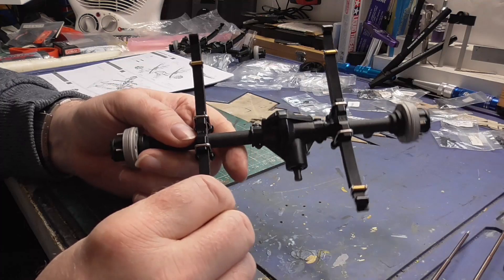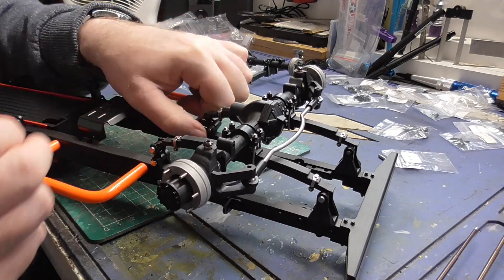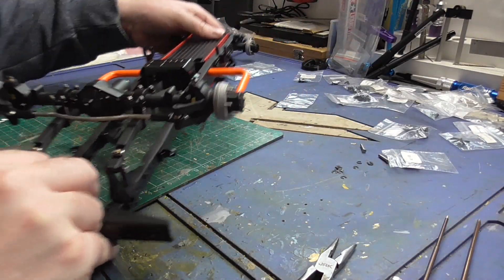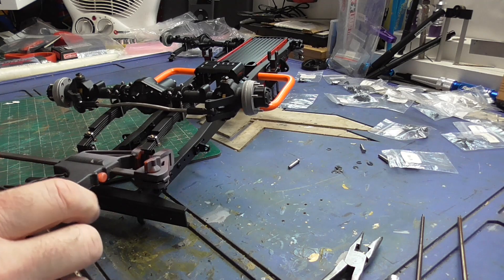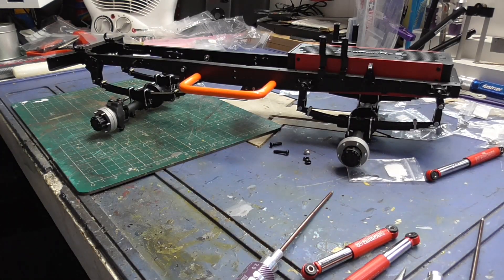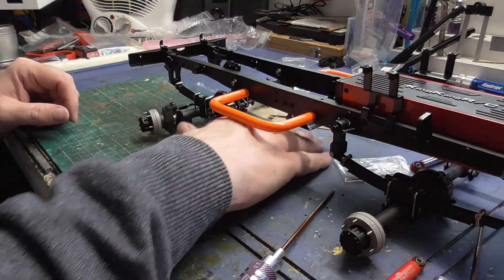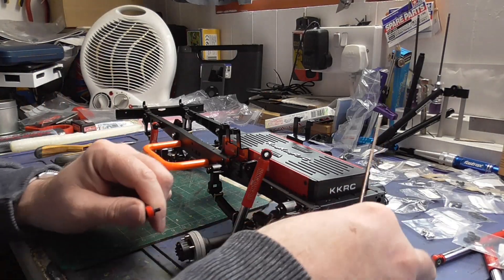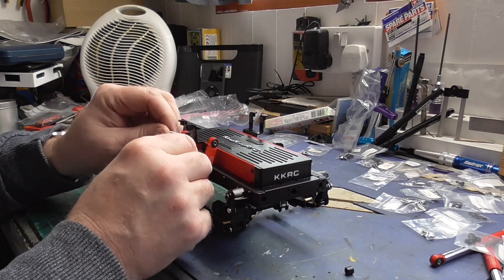King Kong RC Q157 4x4 Mud Monster Kit Build Part 6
Now I fit the axles and suspension to he chassis. Again we ran into an issue with a part.
This video is for 14 years old and older. These Rc vehicles are dangerous as there are fast moving parts and hot parts that can burn.